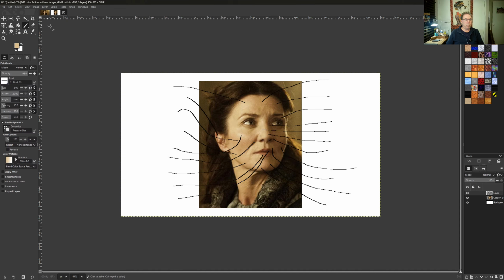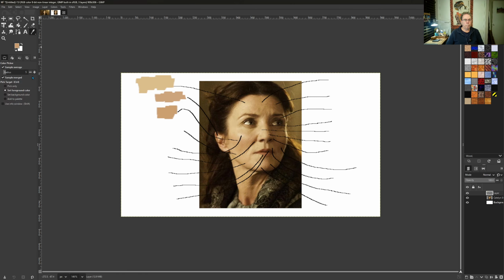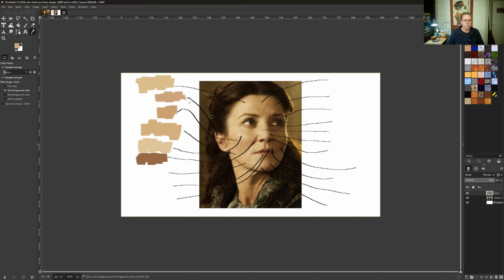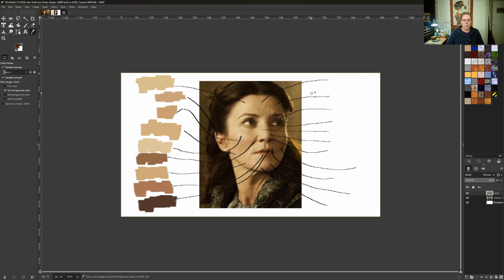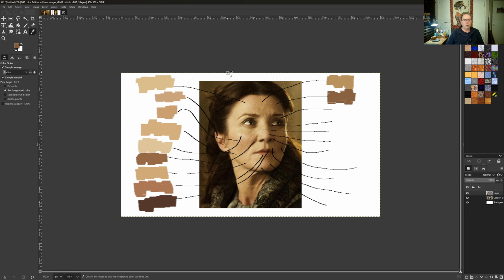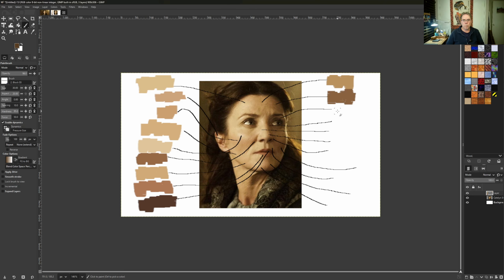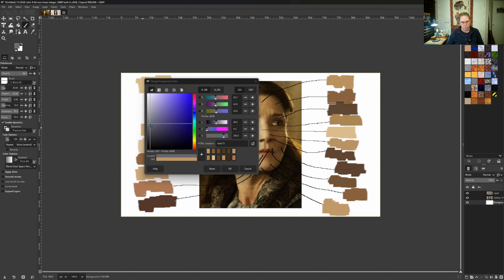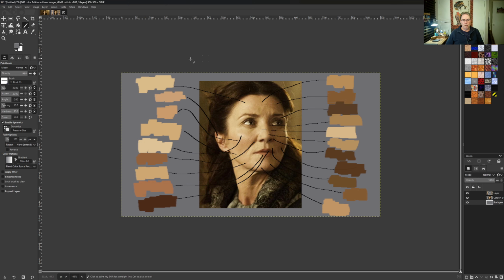Colour mixing matching colour reference for oil portrait painting Part 1 of 3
This is the first in a three part series on how to create a colour reference, use the colour reference when mixing the required colours and using the colours created to paint the face section in a portrait.